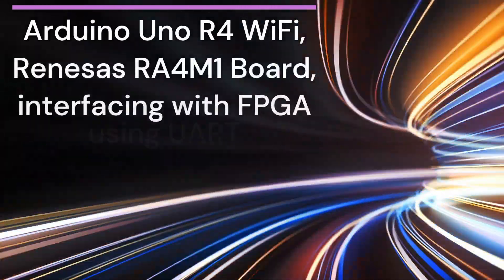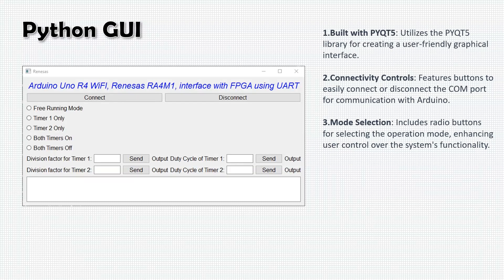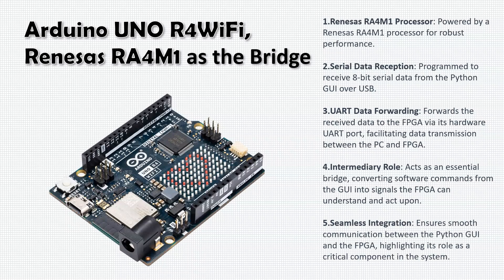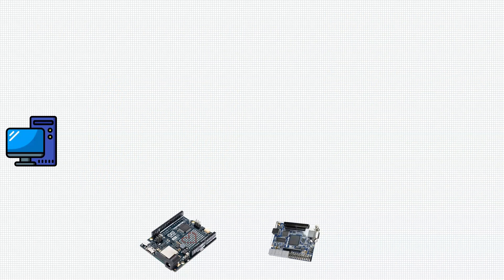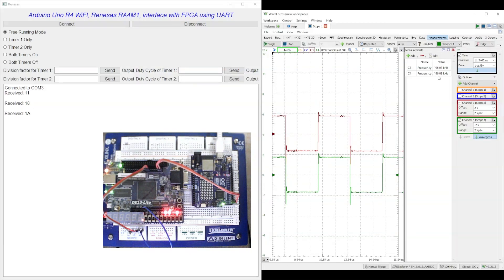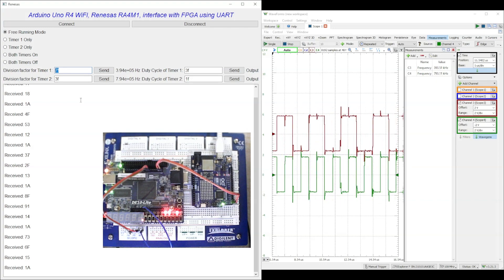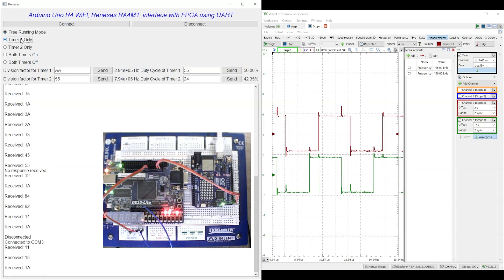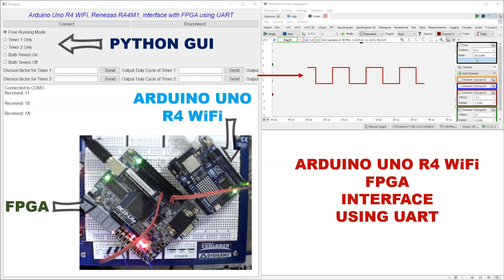Arduino Uno interfacing with FPGA using UART (Uno R4 WiFi, Renesas RA4M1 Board)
Dive into the fascinating world of electronics with our latest project, where we bridge the gap between the Arduino Uno R4 WiFi, Renesas Ra4M1 Board, and an FPGA using UART communication. This tutorial walks you through the creation of a Python GUI designed to control and adjust the frequencies and duty cycles of square waves generated by programmable timers within an FPGA. Learn how to manipulate these signals to your advantage, whether for motor control applications or crafting sophisticated human-machine interfaces for industrial automation. With a clock input of 50 MHz, discover how to finely tune your system for precise operations. Join us as we explore the intricacies of sending serial data, modifying square wave characteristics, and observing the outcomes on an oscilloscope. Whether you're a hobbyist or a professional, this guide offers valuable insights into the practical applications of PWM signals and the potential of combining these powerful technologies.

1. Setting up UART communication between Arduino Uno R4 WiFi, Renesas RA4M1 Board, and FPGA.
2. Developing a Python GUI for real-time control over FPGA timers.
3. Understanding the mechanism of square wave generation with adjustable frequency and duty cycle.
4. Practical applications of PWM signals in motor control and human-machine interfaces.

*Perfect For:*

Electronics enthusiasts looking to expand their knowledge.
Engineers and students interested in practical applications of FPGA.
Hobbyists seeking to integrate Arduino and FPGA in their projects.
Anyone fascinated by the potential of human-machine interfaces.